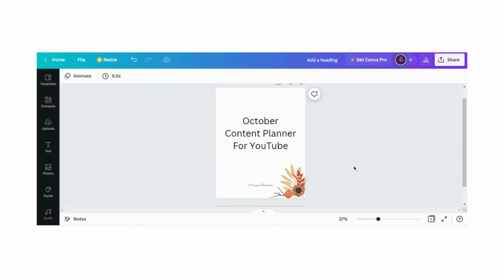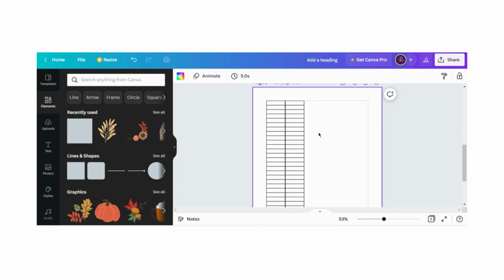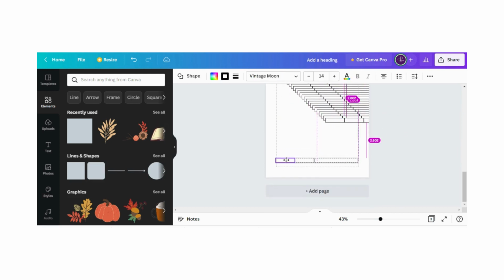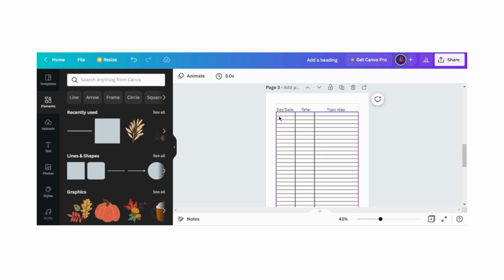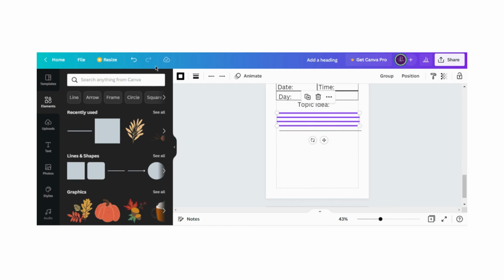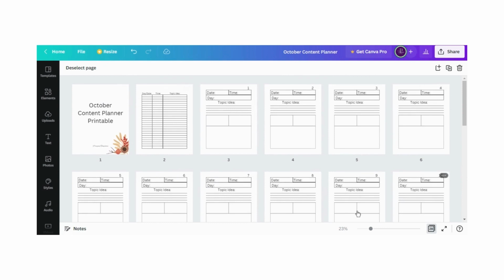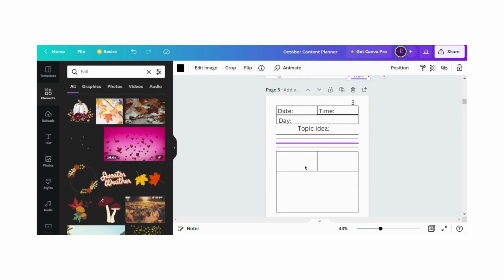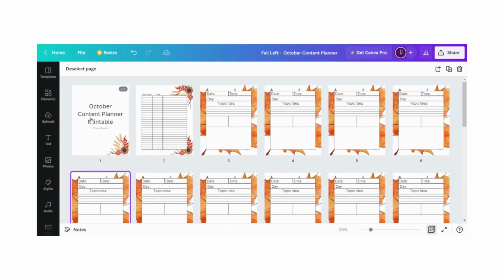Create an October Content Planner For YouTube Using Canva .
Effective planner to help stay organized with your content planning during the month of October 2022. You can also edit and use this planner for Vlogtober.

Welcome to Presyous Calendars and Planners,
This channel will cover templates that you can create and sell using Canva.

Amazon KDP Low Content Interior Toturials
Amazon KDP Book Covers
Etsy Shop - Canva Templates:
I'm in the process of recording beginner friendly video toturials for some of my best sellers.

The information shared on this channel will show you how you can start a business, working from home, with very little startup cost. Each "toturial video" will cover one topic. I try my best to keep them short and informative. There won't be much talking, I want you to be able to focus more on the process and not bored with too much talking. Jackson Candle Business
Mississippi Candle Business
Unique Fragrance Oil Mixing
Unique Candle Making Company